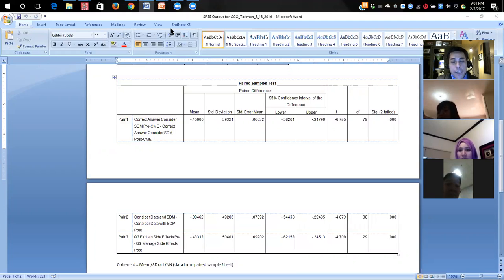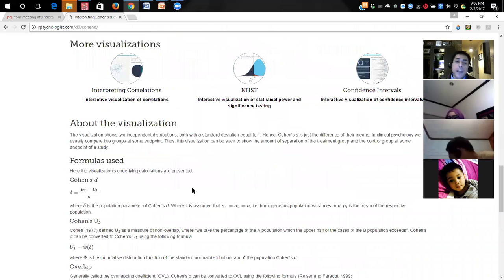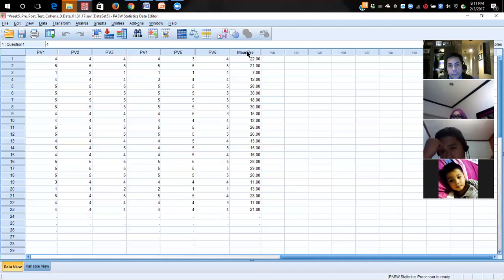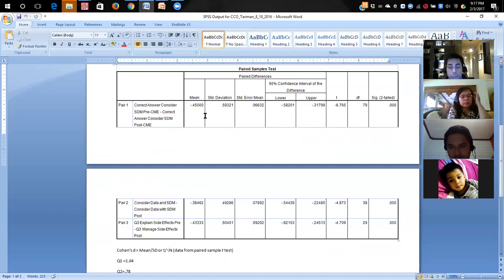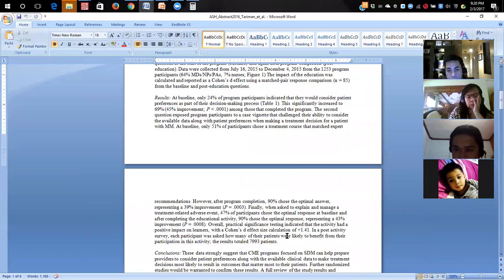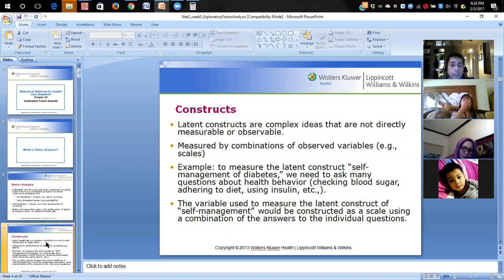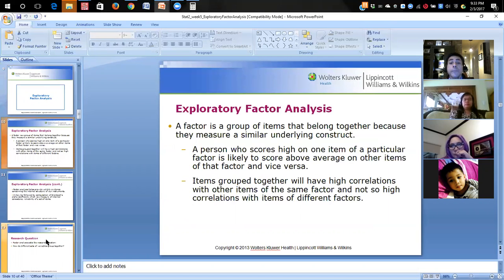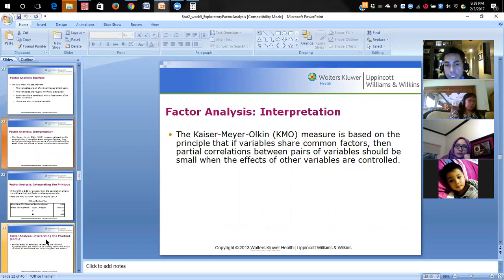Week 5 Cohen's d and Exploratory Factor Analysis Part 1 of 3.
Cohen's d using a data set from CCO 1 hour SDM video CME as the intervention. Part 1 of 3 Video Lectures on Exploratory Factor Analysis.